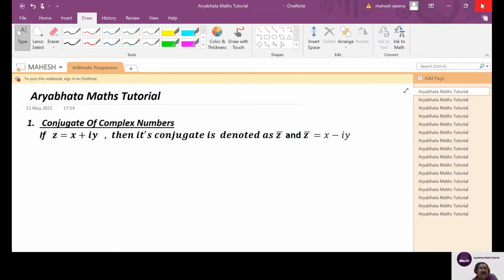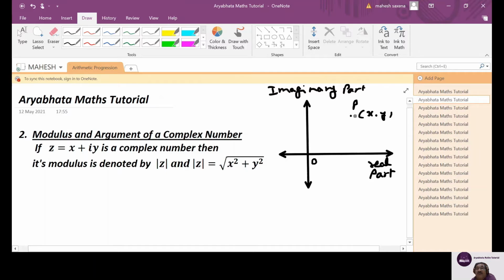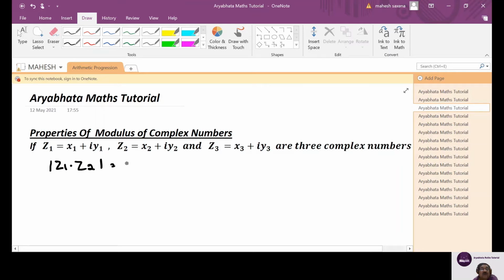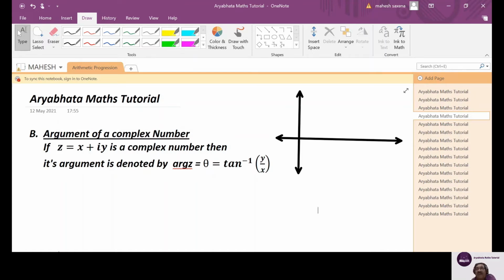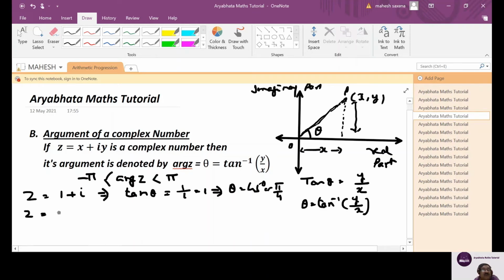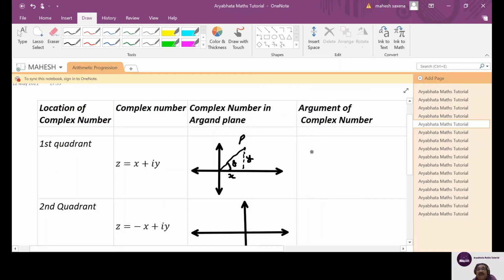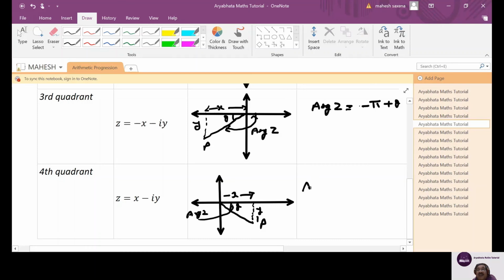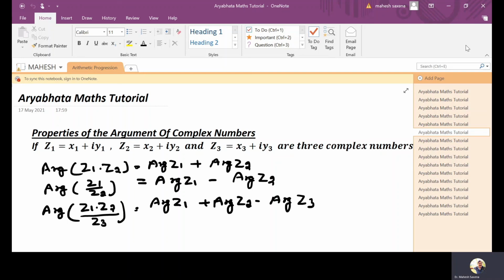Tips & Tricks : Session 19 | Complex Number | Class 11 | Class 12 | JEE | Engineering Competitions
Complex Numbers ( Part - 2 ) describes the regarding the concept of Conjugate of Complex Numbers , Modulus of a Complex Number , Argument of a Complex Number and Properties of Modulus and Argument of complex Numbers .